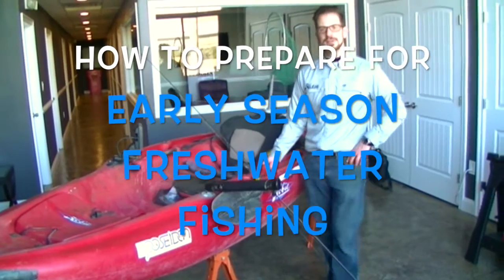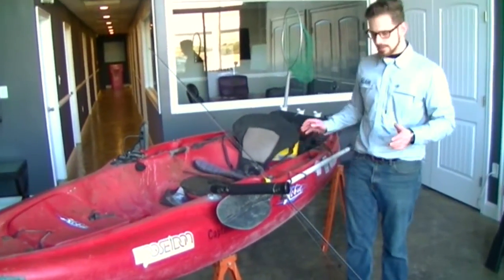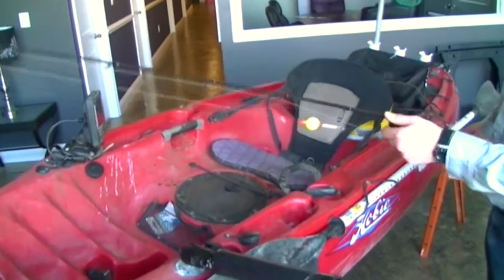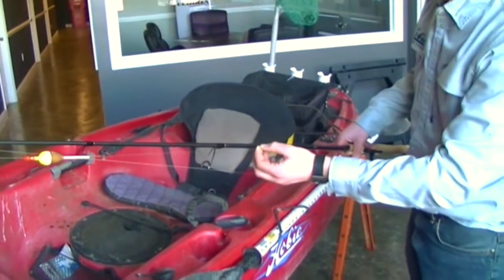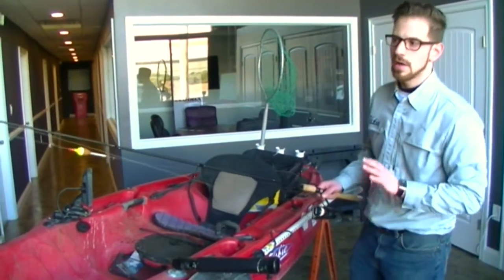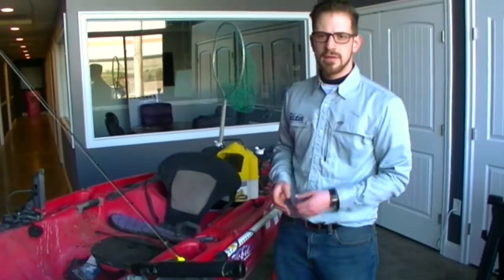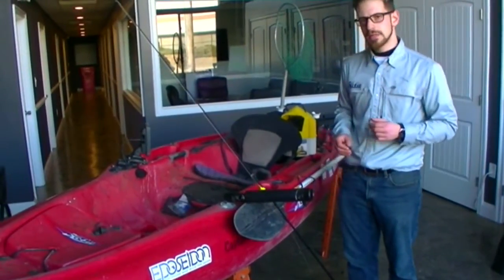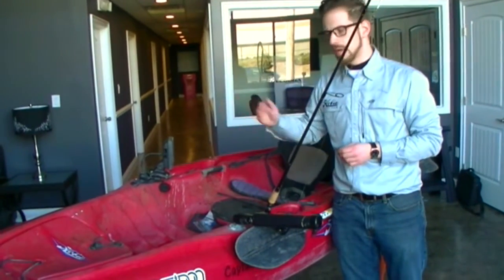How to prepare for early season freshwater fishing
How to prepare for early season freshwater fishing by team eposeidon member Elias